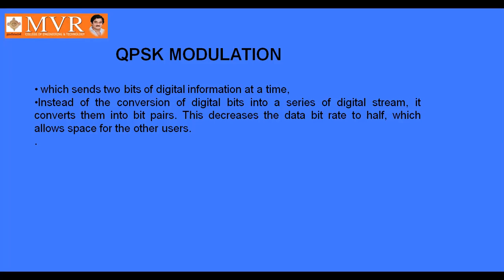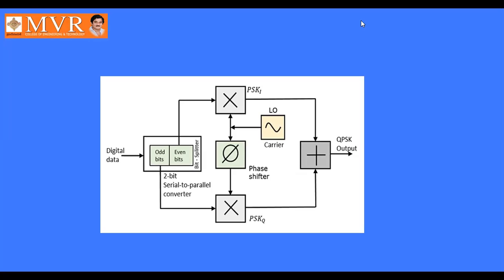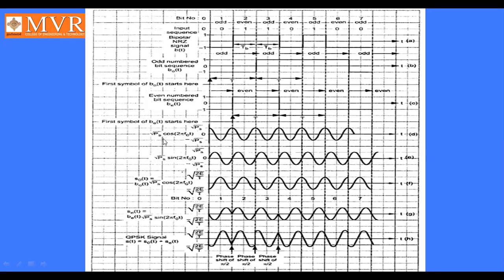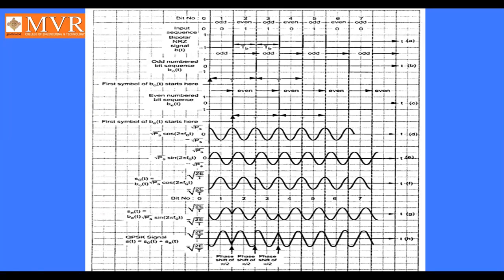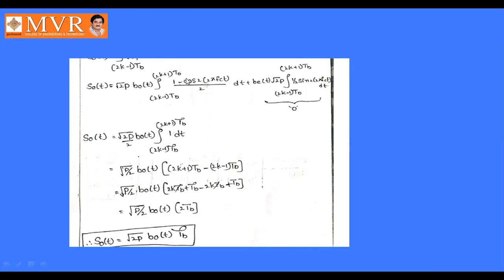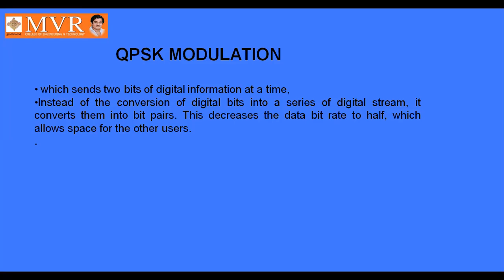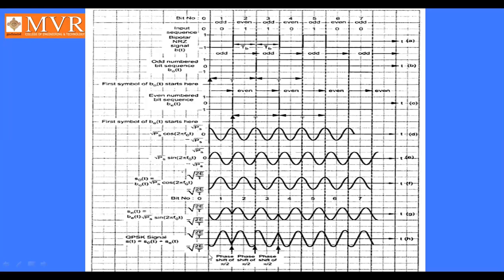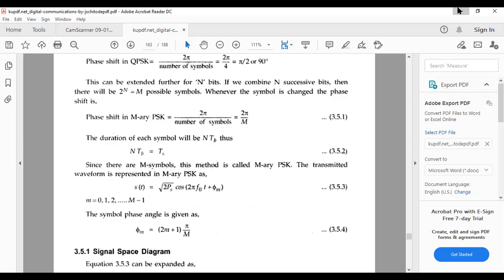ECE 31 DC CLASS 24 /QPSK